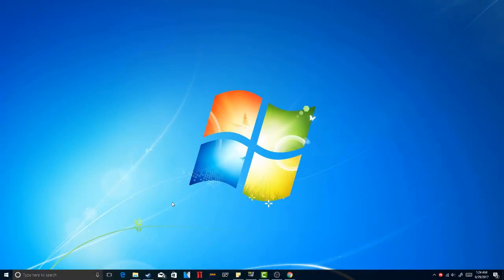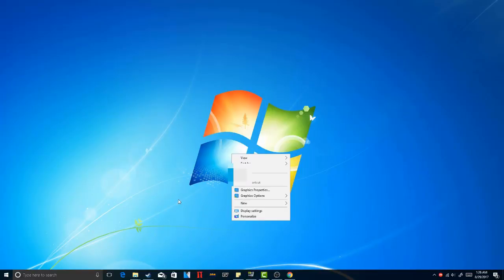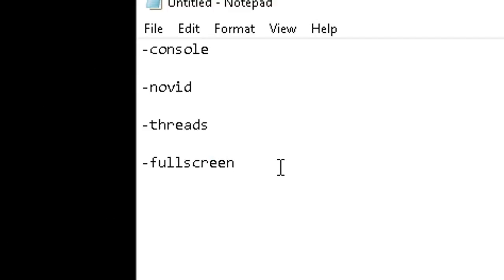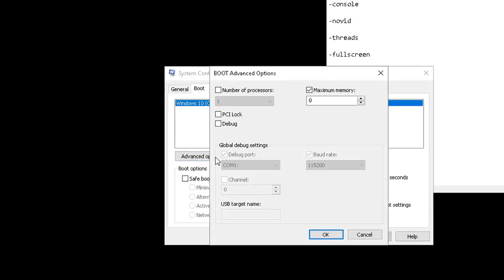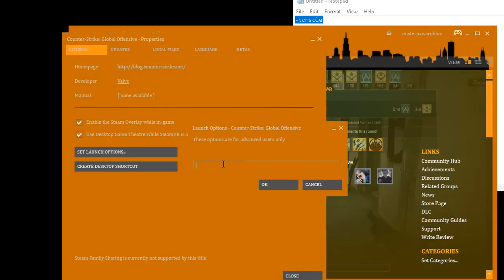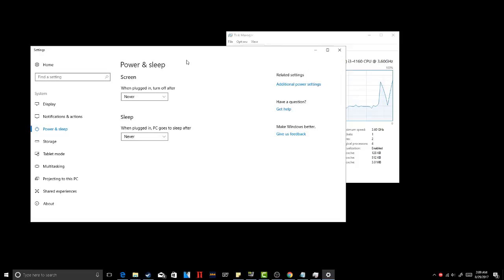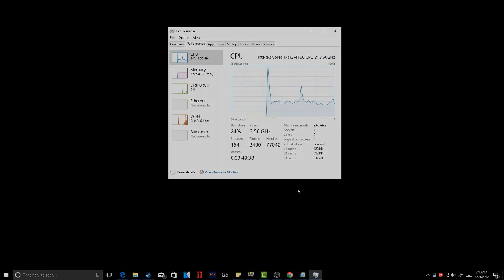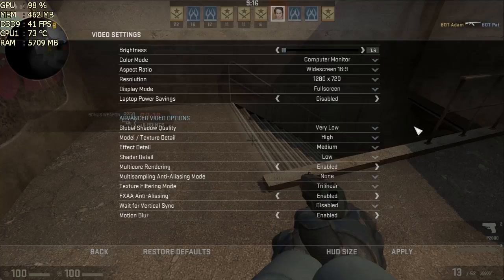CS:GO FPS BOOST 2017!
In this video I will be showing you guys how to get more FPS in CSGO!

So keep in mind you don't need a good computer to run CSGO, it's a very easy game to run as long as you aren't super below the minimum requirements to actually run the game.

Some things you can do to increase your performance would be disabling all your animations on your computer and setting it to the higher performance option. You should also change your background to a black background because it uses less memory to load the background when your in game. If you use a black
background it'll only need to load 1 color. Not a million.

Next you will need to put in these certain commands in the Steam launch settings:

-console

-novid

-threads

-fullscreen

The last thing you could do is make sure you turn on high performance mode in your battery settings. This is good and more use full on laptops, but it will drain the battery more. On desktop it can do the same thing, and help you stay at a constant clock speed instead of going all over the place.

Make sure you buy good RAM sticks. RAM sticks aren't hard to replace on a desktop, just make sure you choose the correct size and make sure you ensure you choose the correct DDR for it, such as a DDR4 (that's my type) as long as you get a high performance gaming RAM you should have no problem with stuttering and you will be able to multitask a lot more and you can have more things running in the background without lag or stutter!

When you are in game in CSGO, make sure you change your graphical settings to settings that your PC can handle. I showed you the settings that I choose that fit my PC. But in some cases you may have a worse computer, which means you will have to go lower. If you have to go to the lowest settings, but I don't recommend going anywhere lower then 1280 x 720p, unless for some reason you have a monitor that isn't 720p.

If you guys did enjoy this video make sure you hit the subscribe button, and if you have any other questions or issues make sure you comment down below and I will get back to you with your issue that you may be having.

Specs:
➤ Intel i3 4160 @ CPU 3.60 GHz

My computer:
➤ Windows 10 Pro 64 Bit
➤ Acer Aspire XC-705

Future Specs:

➤ 16 GBs DDR4

Future Computer:

➤ CYBERPOWER XTREME GXi10200A Desktop Gaming PC 16GB DDR4 RAM, 1TB 7200RPM HDD, 120GB SSD, Win 10 Home), White

What I use to record with:

➤ Fraps
➤ Open Broadcast Software
➤ Bandicam

My mic:

Blue Yeti